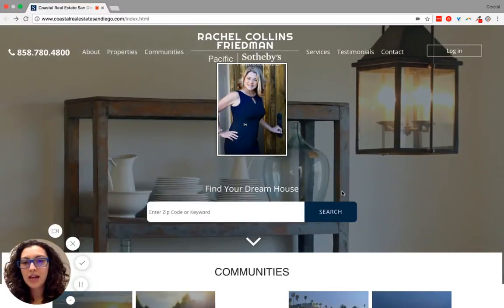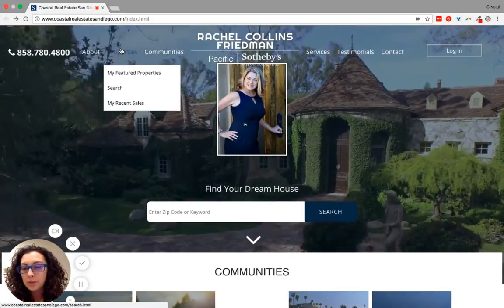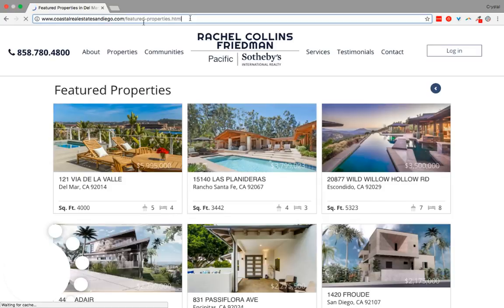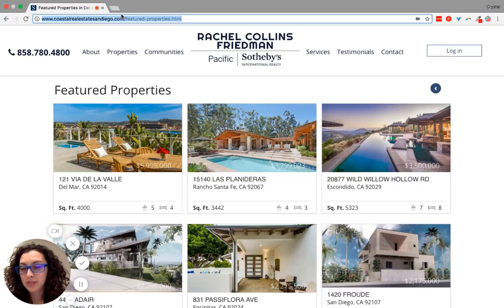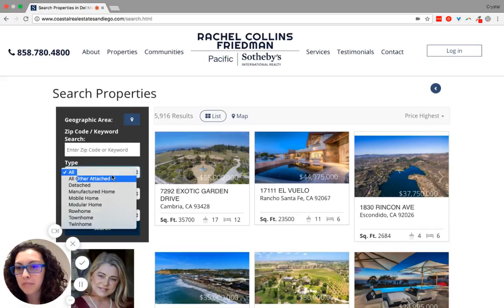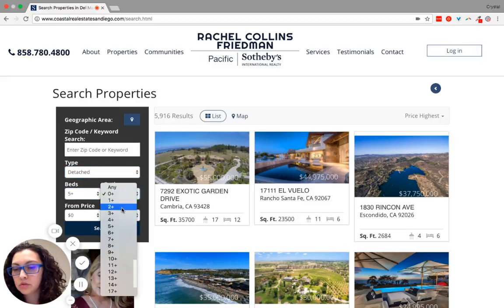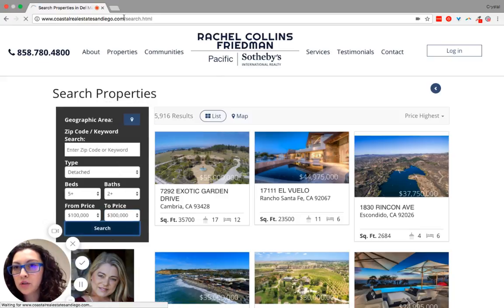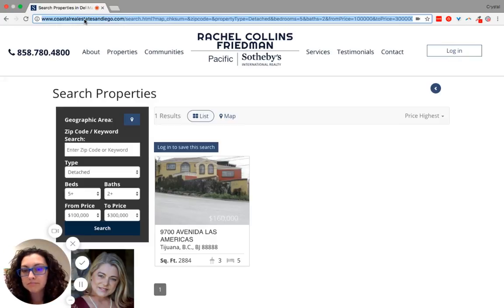How to generate an IDX search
This video will show you how to create an IDX search.